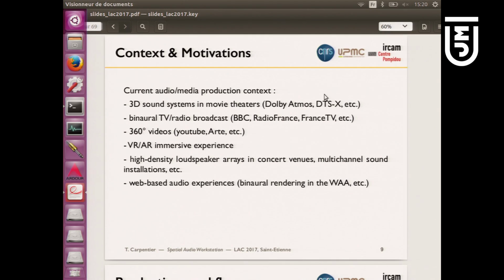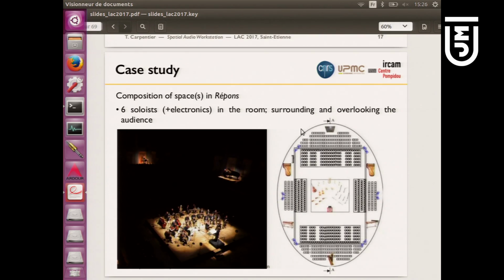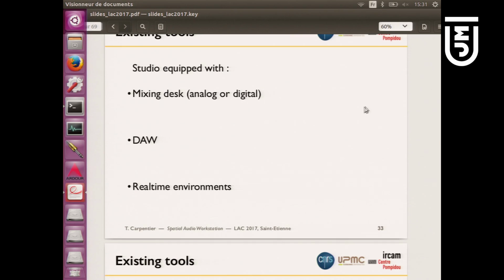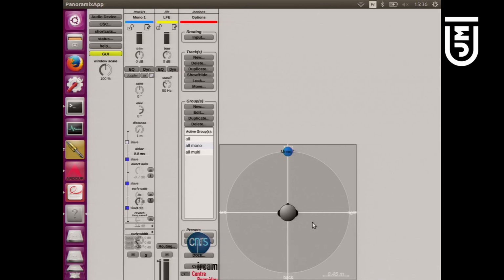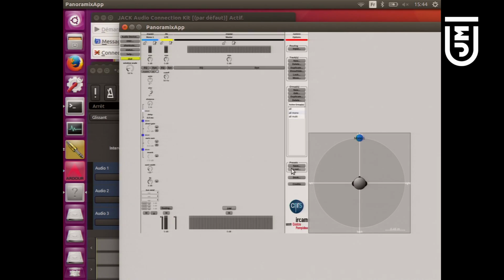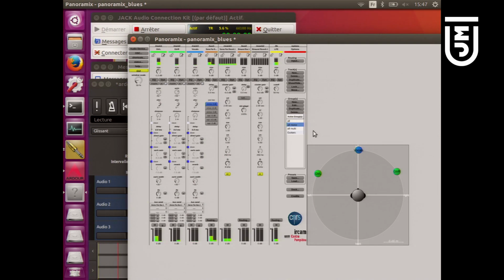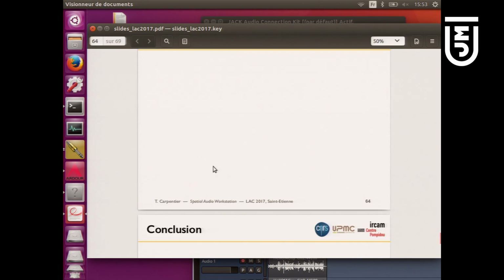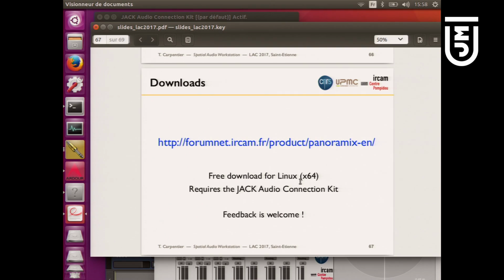A versatile workstation for the diffusion...of spatial audio - Thibaut Carpentier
A versatile workstation for the diffusion, mixing and post-production of spatial audio - Thibaut Carpentier